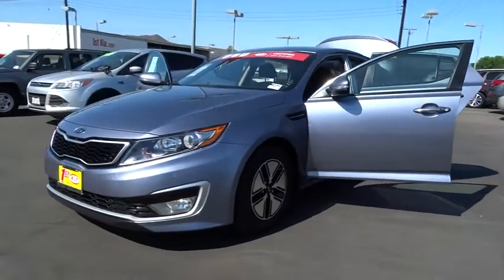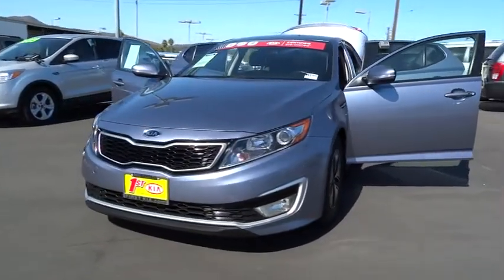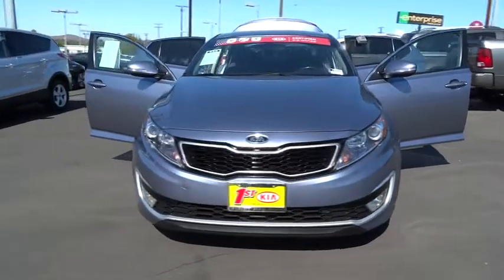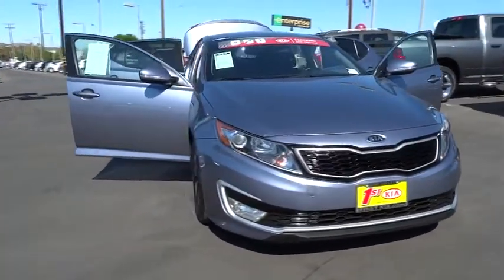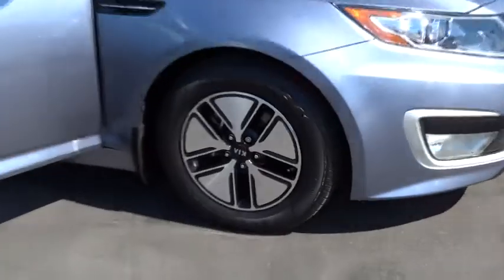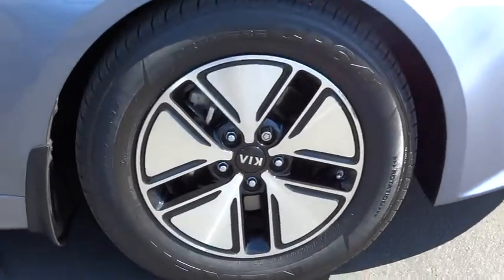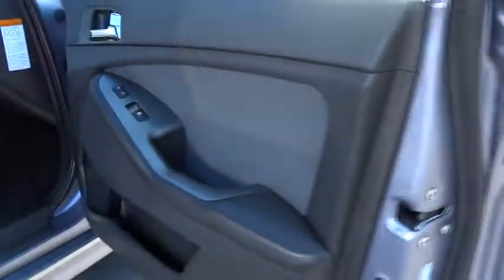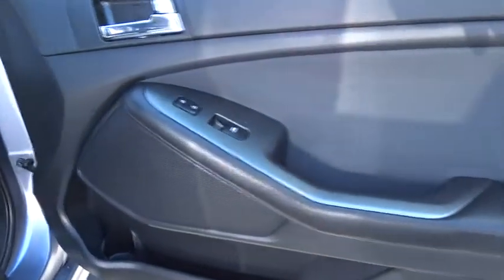2011 Kia Optima San Fernando Valley, Ventura, Los Angeles, Kern, Santa Barbara County, CA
2011 Kia Optima

First Kia
2081 1st St

Hill Start Assist Control,Traction Control,Stability Control,ABS (4-Wheel),Keyless Entry,Keyless Start,Air Conditioning,Power Windows,Power Door Locks,Cruise Control,Power Steering,Tilt & Telescoping Wheel,AM/FM Stereo,MP3 (Single Disc),Sirius Satellite,Bluetooth Wireless,UVO Telematics,Backup Camera,Dual Air Bags,Side Air Bags,Head Curtain Air Bags,Power Seat,HID Headlamps,Rear Spoiler,Alloy Wheels,Front fog lights,Rear lip spoiler,Body-colored bumpers,Insulated hood w/gas lifters,Bright chrome door molding,Black-gloss front side fender garnish w/chrome accents,Rear LED high-mounted stop lamp,Variable intermittent front windshield wipers w/jet washers,Dual body-color folding heated pwr mirrors w/integrated LED turn signals,Body-color door handles w/chrome trim,LED rear combination lamp,Body-colored side moldings -inc: unique design w/accents,Unique grille design,Chrome door handles,Front/rear reading lamps,Front seatback storage pockets,Rear window defroster w/timer,Rear coat hook,Overhead sunglass holder,Illuminated trunk,(2) aux pwr outlets,Rear center armrest w/cupholder,Dual front assist handles,Double rachel cloth seating surfaces -inc: cloth door trim insert,Front center console -inc: armrest storage cupholder,Plastic door sill scuff plates,Electronic fuel lid release,Door map pockets -inc: integrated front/rear in-door bottle holders,Dual sunvisors w/illuminated covered vanity mirrors extensions,Time-delay interior dome lamp,Steering wheel-mounted auto cruise control,Pwr windows -inc: driver/front passenger one-touch auto up/down,Dual-zone auto climate control w/rear vents filter,Cooling glove box -inc: lighting,Leather-wrapped shift knob w/metallic paint accent,Supervision instrument cluster -inc: gauges clock rheostat,Fixed rear bench seat w/adjustable outboard headrests pass-through,Front wheel drive,Front/rear stabilizer bars,Independent MacPherson strut front suspension w/coil springs,Electric pwr rack & pinion steering,Pwr vented front & solid rear disc brakes,Engine cover,Independent multi-link rear suspension w/coil springs,Push button start,Battery saver w/interior lamp auto-cut,High performance shock absorbers,Chrome exhaust tip -inc: semi-active muffler,Side-impact door beams,5-mph bumpers,Dual-note horn,Emergency trunk release handle,Tire pressure monitoring system,Front/rear side curtain airbags,Driver & front passenger seat-mounted side airbags,Front/rear crumple zones,Impact-absorbing steering column,Dual advanced front airbags -inc: passenger occupancy sensor,Electronic stability control (ESC),3-point rear seat belts w/emergency locking retractors,ISOFIX child seat anchors,Impact-triggered auto door unlocking,4-wheel anti-lock brakes -inc: active hydraulic boost braking (AHB)